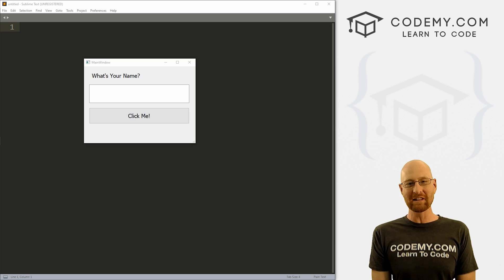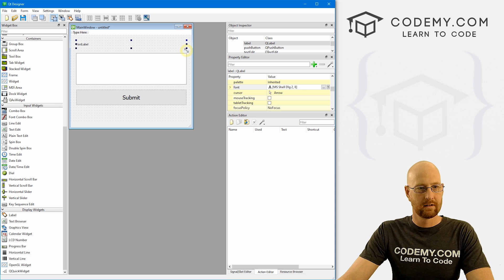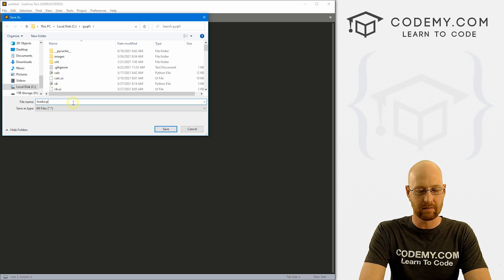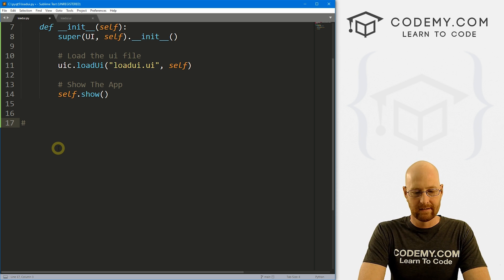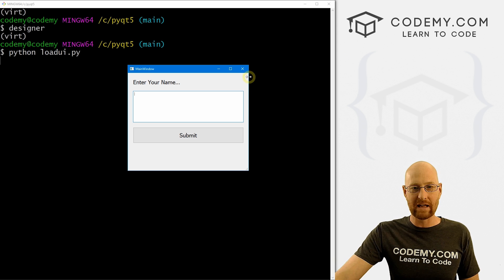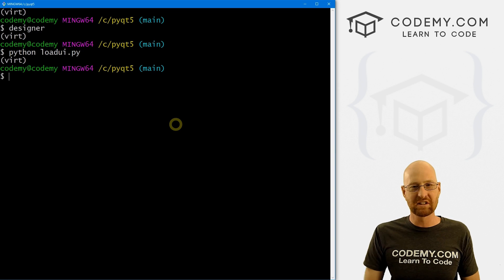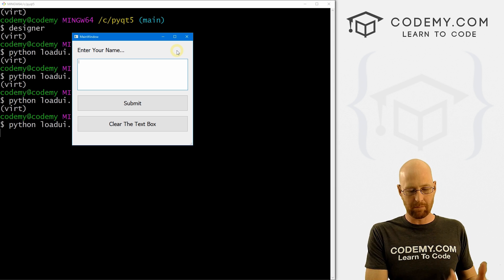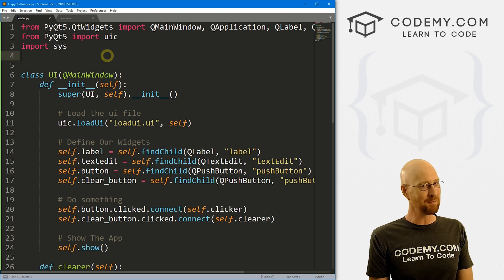How To Load PYQT5 Designer UI File - PyQt5 GUI Thursdays #27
In this video I'll show you how to load a PYQT5 Designer UI file into your app with Python.

In the past we converted our UI files into python. That only works if you never plan on making any changes to your GUI in the designer later on.

If you make changes and generate a new UI file, your old code will be destroyed when you convert it into a python file!

In this video I'll show you how to get around that problem by instead importing your UI file into a Python file.

Timecodes

0:00​​ - Introduction
1:28 - Create GUI With Designer
3:10 - Create Python File
3:50 - Import PyQT5 Widgets and UIC and sys
5:06 - Create Main UI Class
5:45 - Load UI File and Show App
6:33 - Initialize App
7:34 - Define Widgets with findChild()
9:37 - Make Button Clickable with clicked.connect()
10:09 - Create clicker() Function
11:45 - Update UI File Add Button
12:40 - Integrate New Button To Python File
13:31 - Clicked.connect() The New Button
13:45 - Create Clearer Function
14:34 - Conclusion